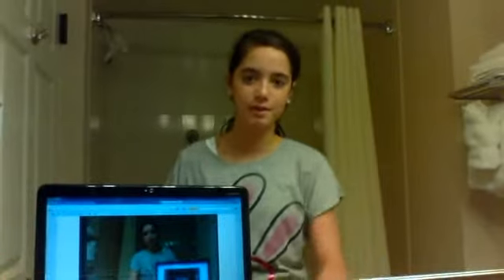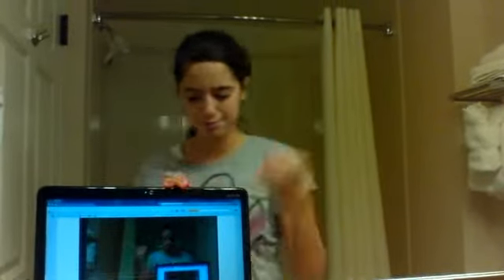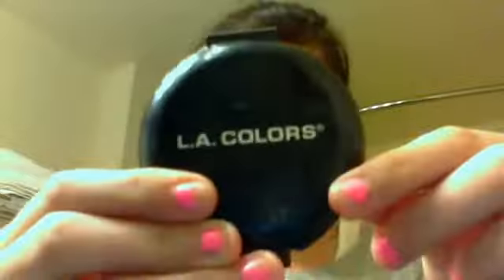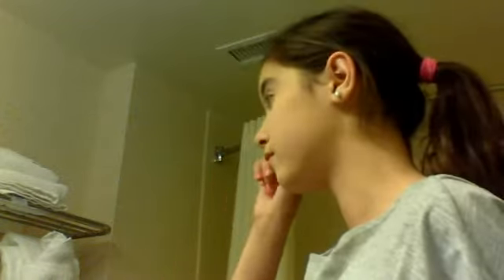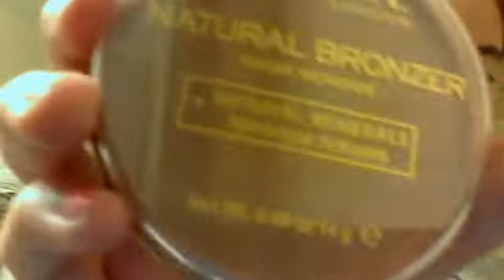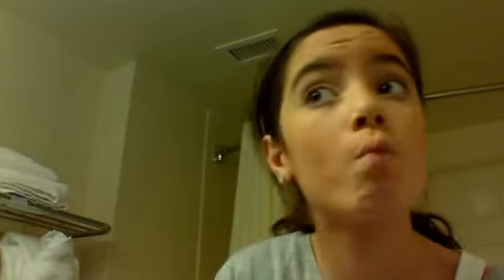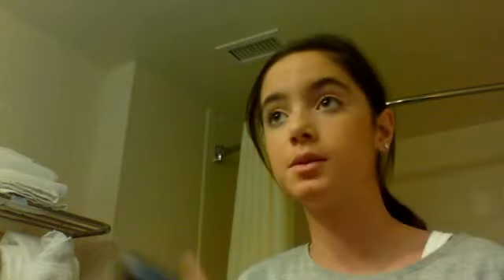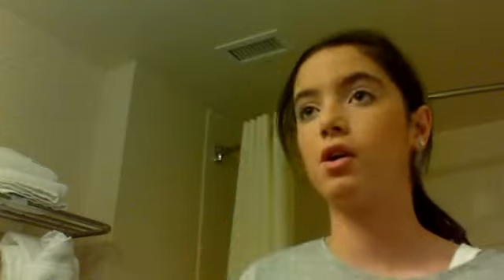South carolina makeup tutural part 1